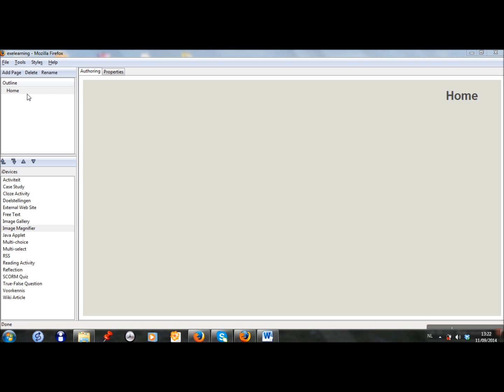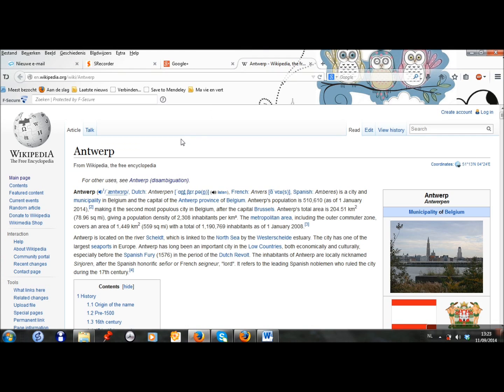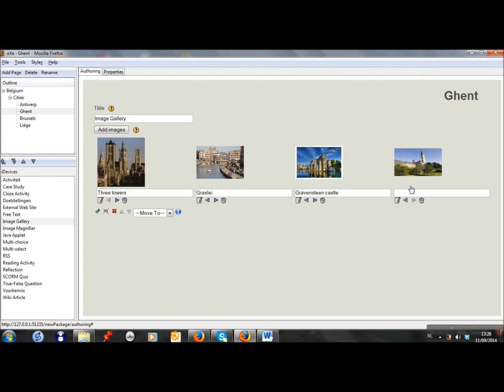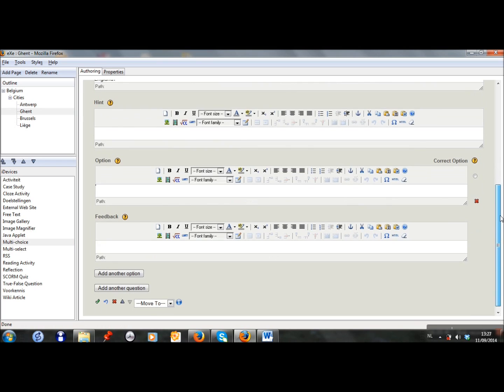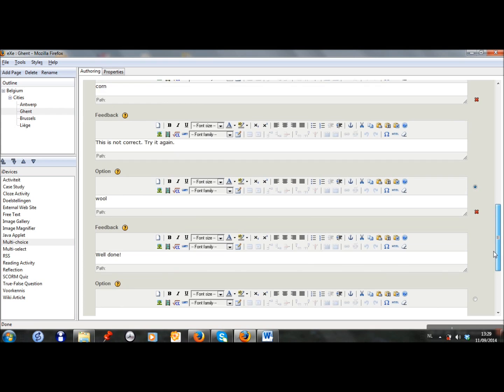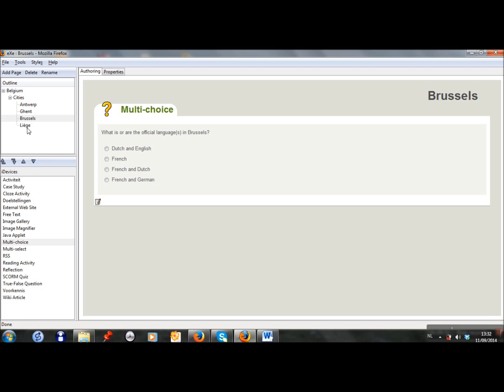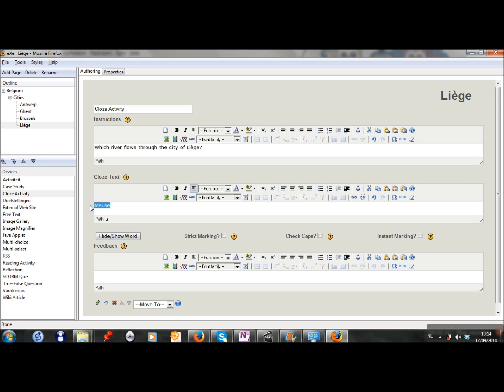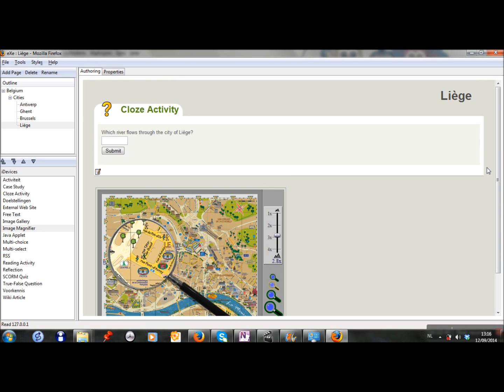How to make a learning path with eXelearning?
In this video, I give an example of how to build a learning path or online learning package with the open source program eXelearning